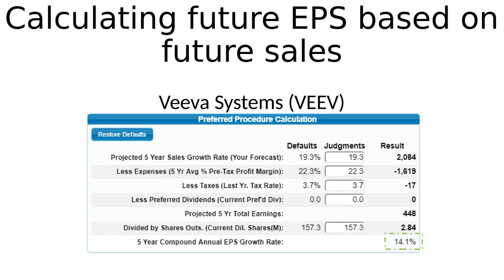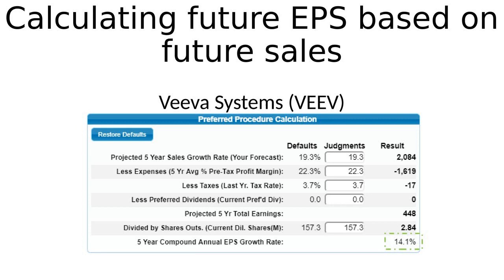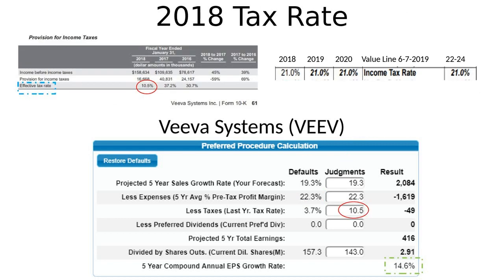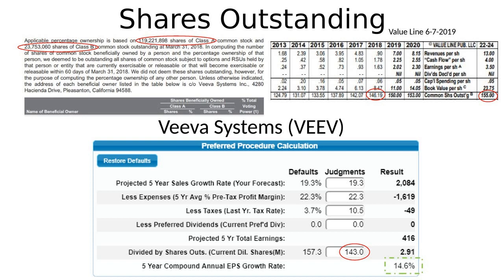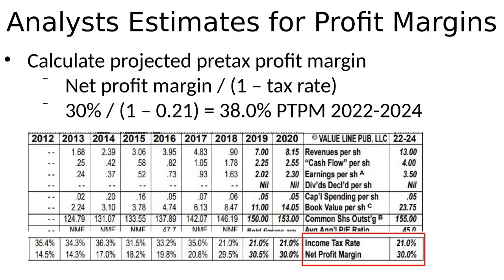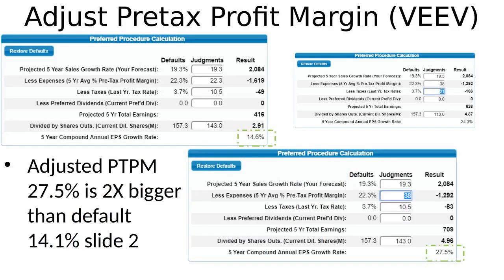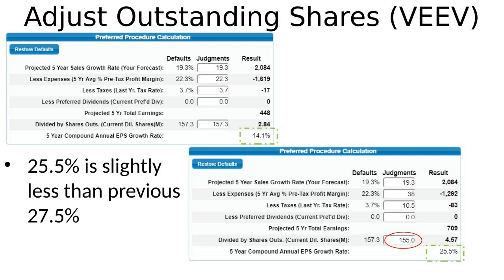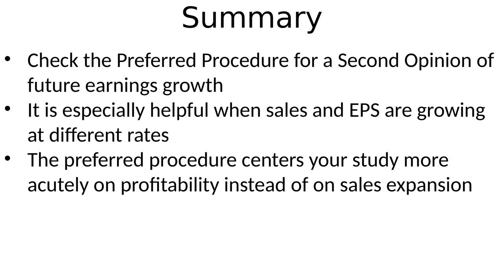The Preferred Procedure from SSG Plus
How to update the Preferred Procedure default calculation in the SSG Plus/Core by using data from the most recent annual report and the Value Line (ValueLine) projections. This is a very helpful way to get a second opinion on EPS especially if EPS is not consistent with sales (choppy).